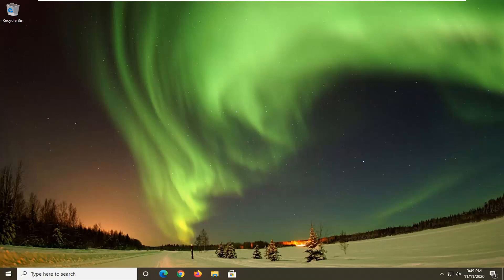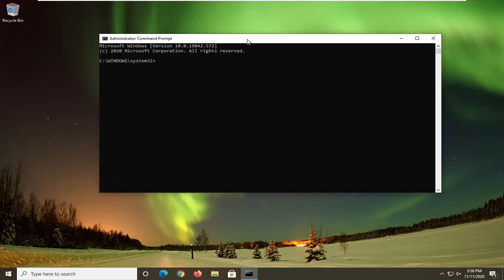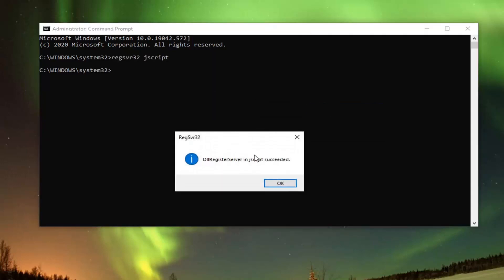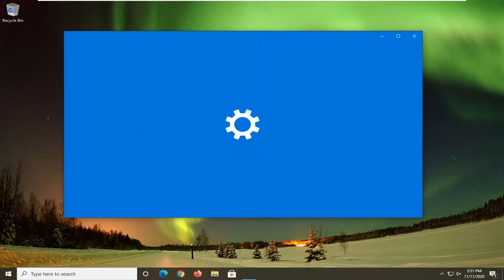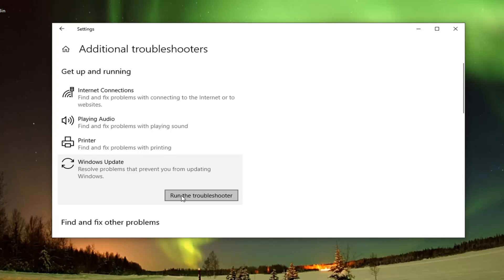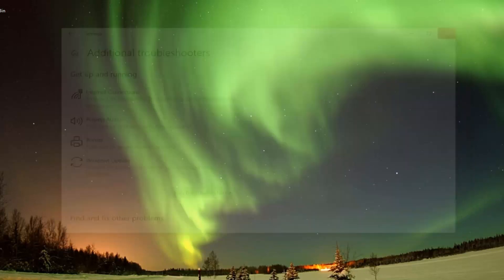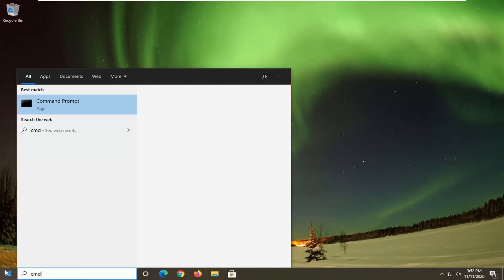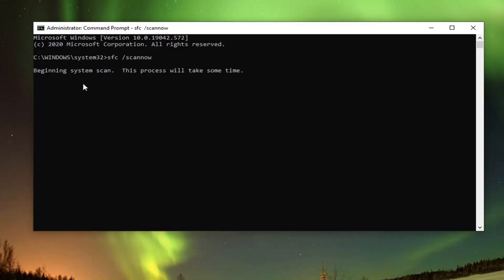Security at a Glance Page Not Available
Commands Used:
regsvr32 jscript
regsvr32 vbscript